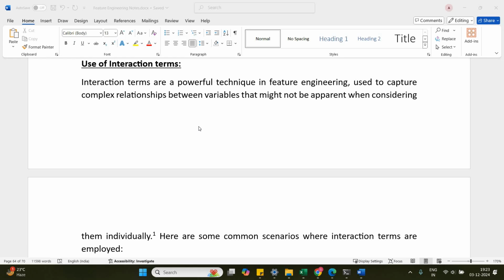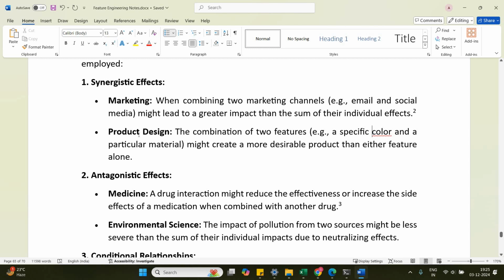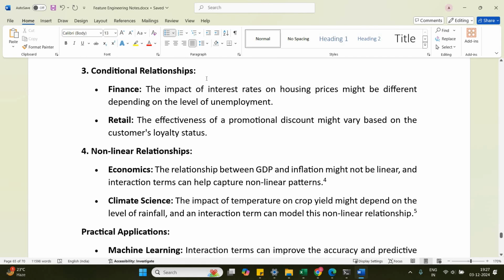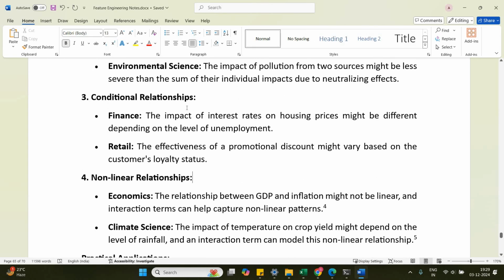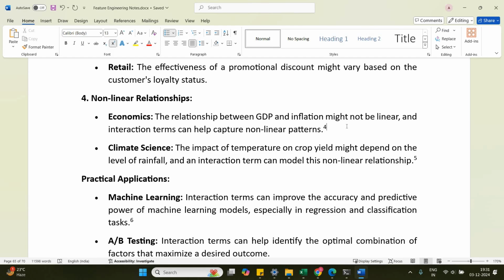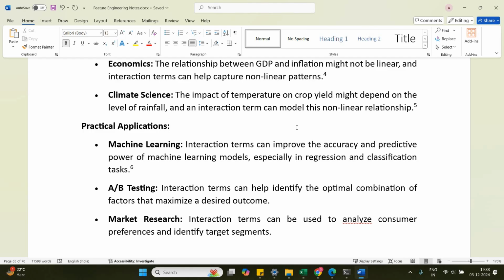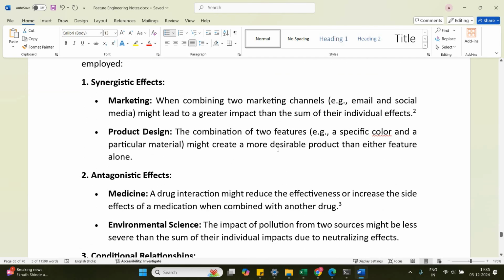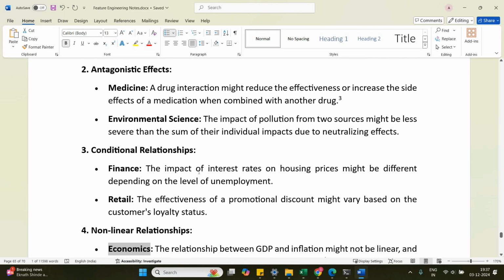Feature Engineering Part 29 - Significance of Interaction Terms || By Vikash Shakya